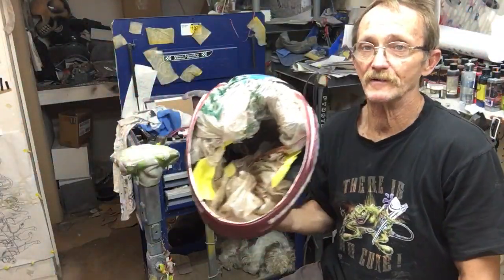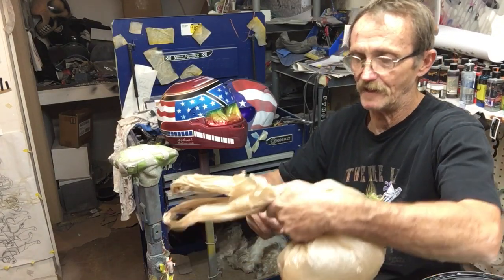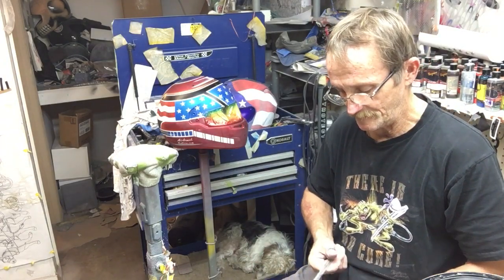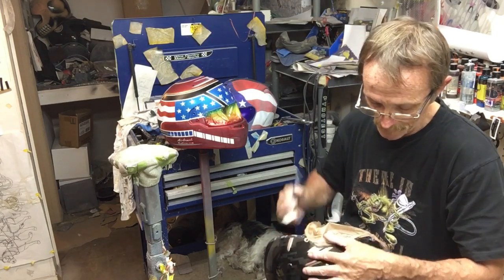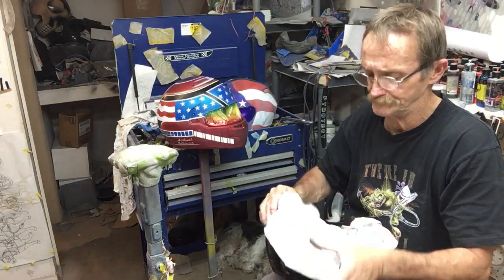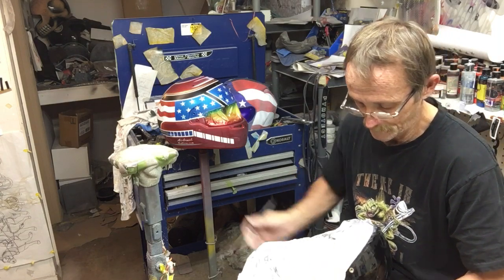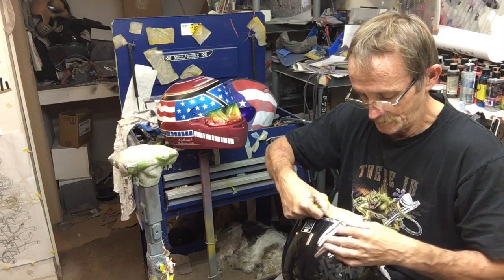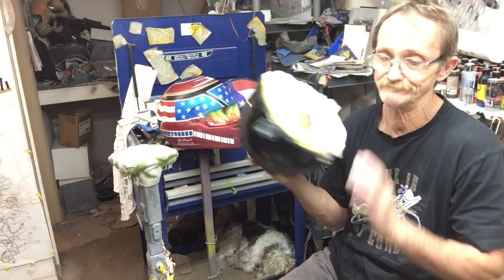Airbrush Video - Protecting Inside Helmet While Painting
Hope all is going well with everyone.

I was starting a half helmet today so I thought I would stop, video this in hopes you might find it helpful.

This is the easiest way I have found to protect the inside of the helmet.

If you have any questions please post them in comments and I will try to help you.

If you have suggestions for future videos post them in comments and I will try and get a video done for you.